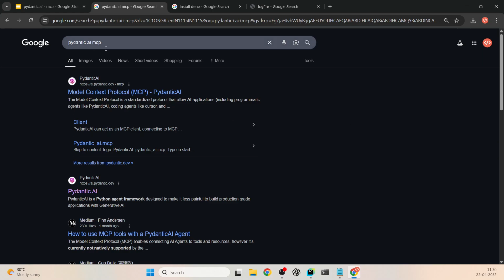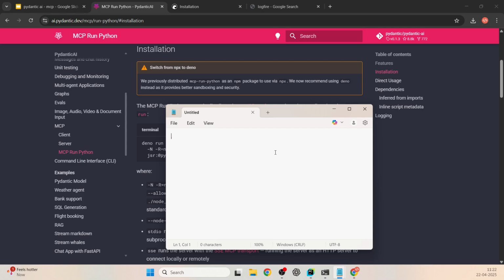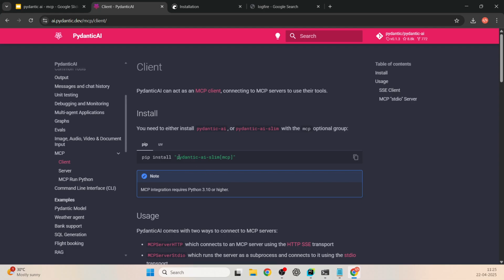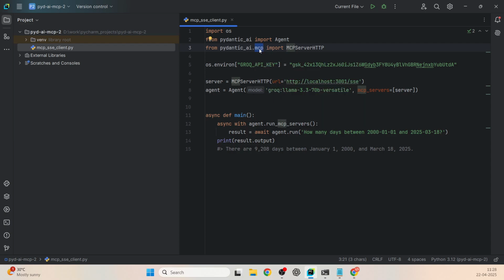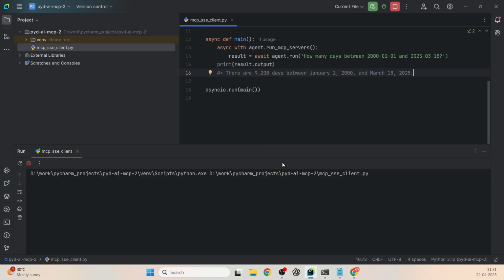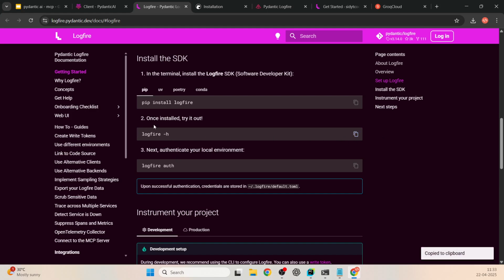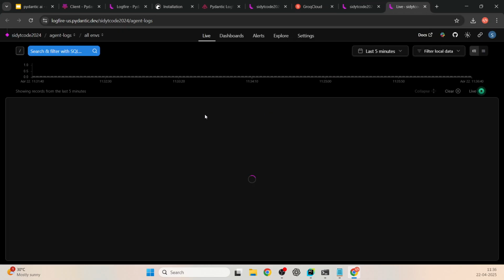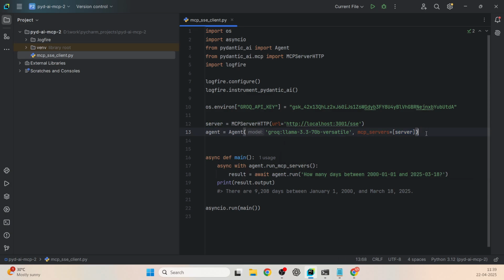Build Powerful AI Agents with Pydantic AI & MCP Server 🔥 | Python Coder Agent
Unlock the power of AI Agents by learning how to build intelligent, Python-based AI agents using Pydantic AI and the powerful MCP Server. In this step-by-step hands-on tutorial, we’ll explore how to set up the MCP server, define agent tools, and run a fully operational AI agent in just minutes!

In my complete GenAI course, You’ll:
🚀 Build 3 cloud-deployed AI projects
🧠 Master RAG, AI Agents & MCP step-by-step
💼 Learn job-ready skills in Generative AI that top tech companies expect